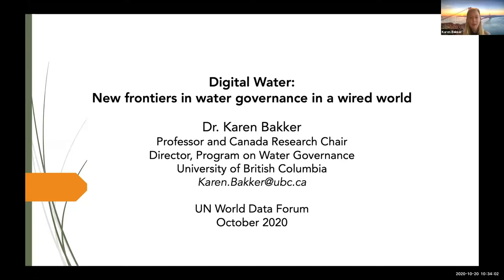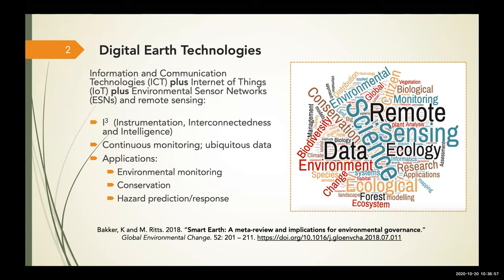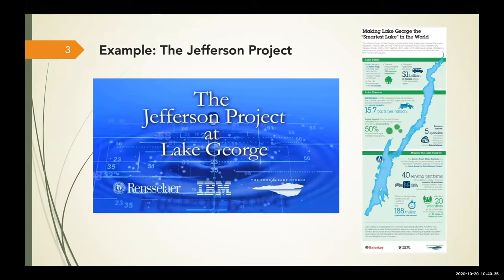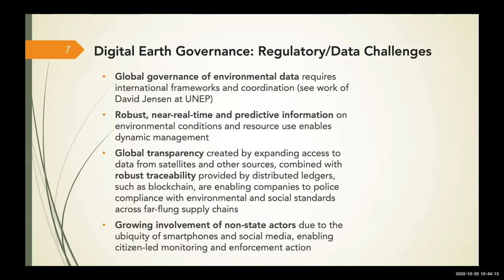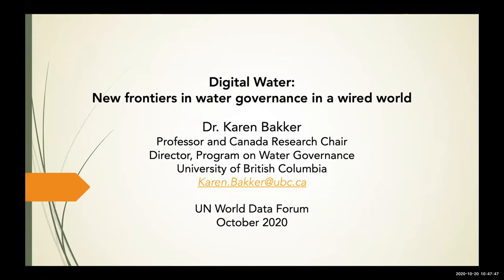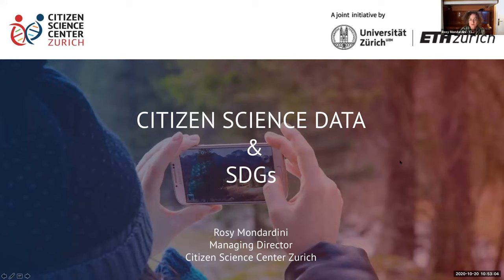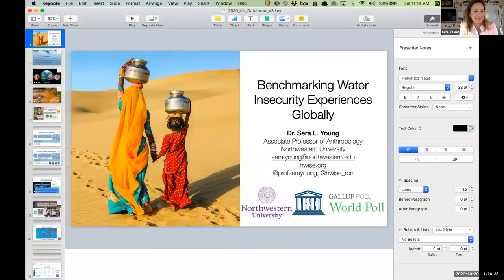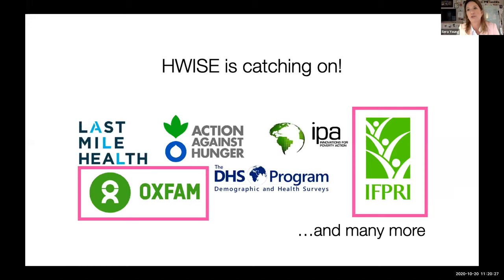Big data, citizen science data, and survey data can be effective in monitoring progress around SDG 6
(TA2.06) How big data, citizen science data, and survey data can be effective in monitoring progress and decision-making around SDG 6 (ensuring availability and sustainable management of water and sanitation for all)

Organiser(s): World Meteorological Organization (WMO); Gallup, Inc.; Office for National Statistics (ONS), Data Science Campus, United Kingdom
(SP.1333.1187.1404)

Despite significant progress in the international community’s efforts to improve measurements and monitoring of water systems and water security for people across the world, there are still significant gaps in achieving SDG 6. To accelerate progress on SDG 6 and other water-related goals, actors from across many disciplines and sectors (statisticians, technical leads, data scientists, and policy-makers ) must be involved and work together to collect and leverage different sources of data. In this session, we will demonstrate how survey data, big data, citizen data, and remote sensing data can be harnessed to better monitor and manage water resources and the broader water ecosystem. Participants will learn about recent initiatives, tools, and methodologies that strengthen the collection and use of data relevant to SDG 6. We will also discuss key gaps in water-related information and the challenges and opportunities in achieving SDG 6 that a wide, cross-disciplinary approach to different data sources entails.